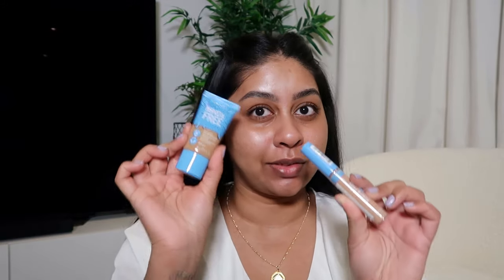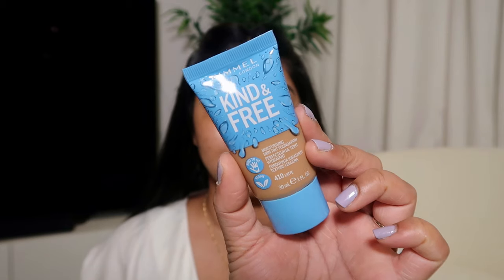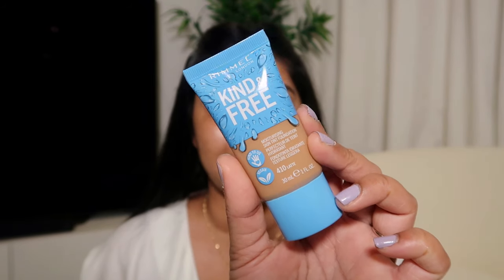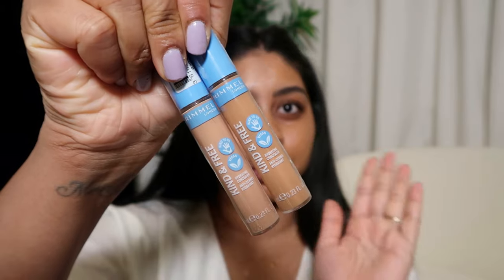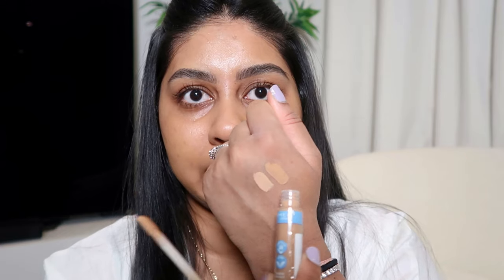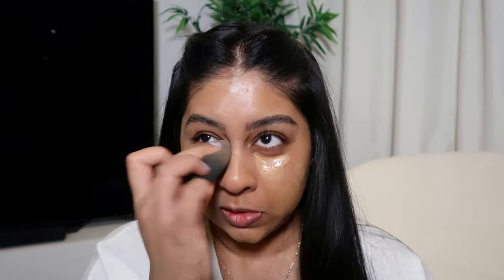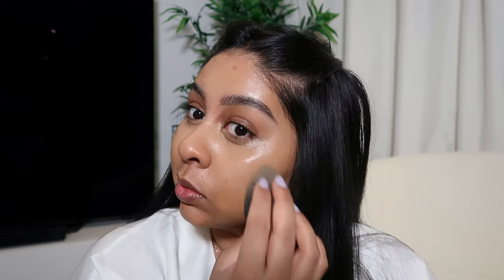TESTING NEW RIMMEL KIND & FREE SKIN TINT + CONCEALER | 13 HR WEAR TEST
Rimmel London Kind & Free Moisturising Skin Tint Foundation 410 Latte